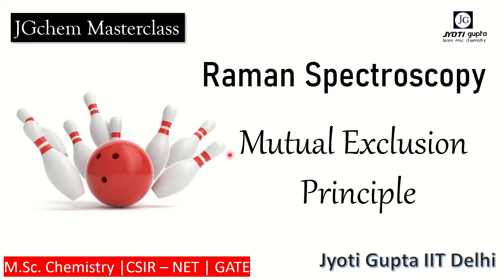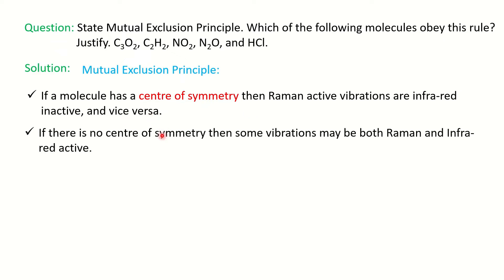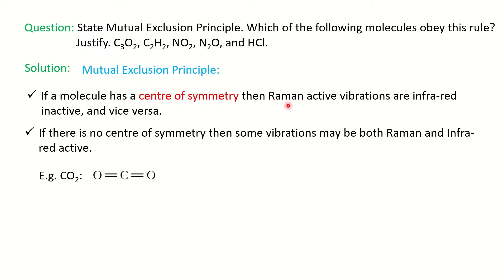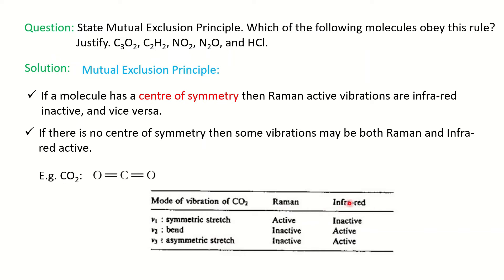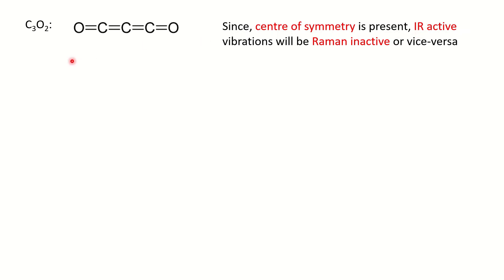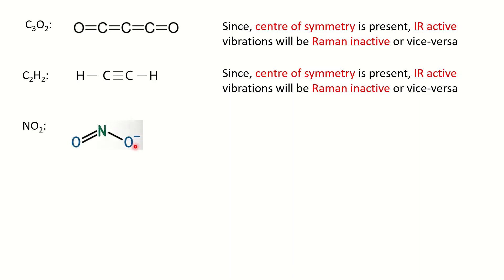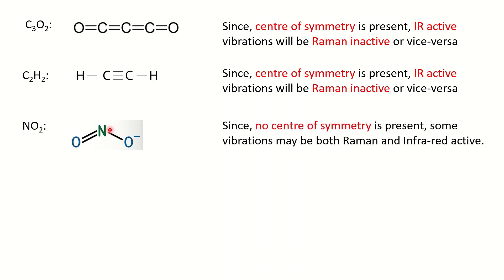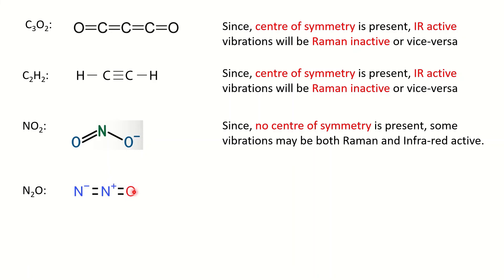Mutual Exclusion principle | Raman Spectroscopy | Physical Chemistry | M.Sc. Chemistry | CSIR NET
this video describes the mutual exclusion principle in Raman spectroscopy in physical chemistry/ Molecular spectroscopy.

The video is very important for M.Sc chemistry, B.Sc. chemistry, CSIR NET, GATE, IIT JAM, and other competitive exams.